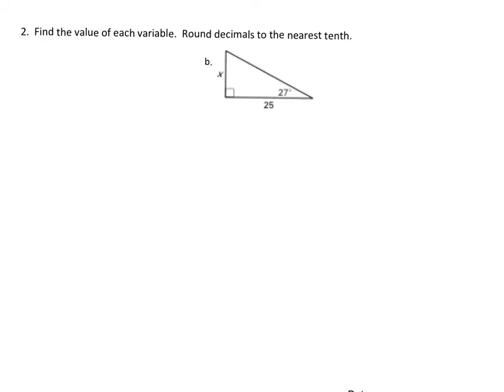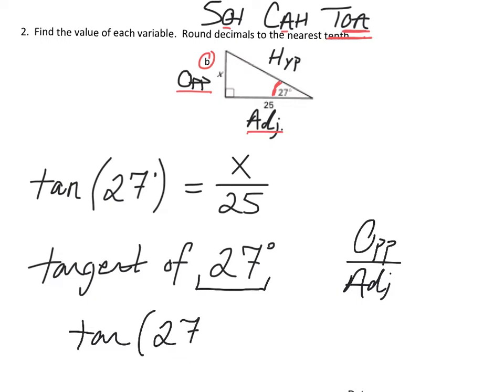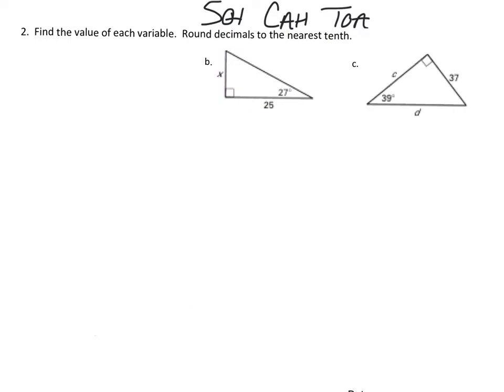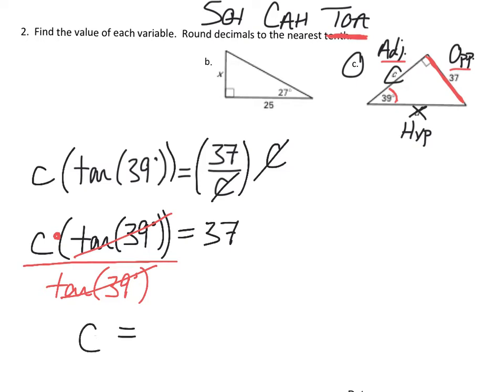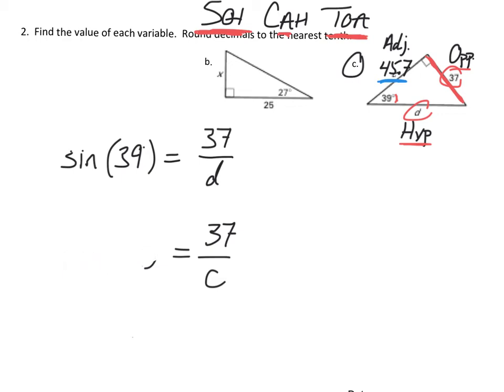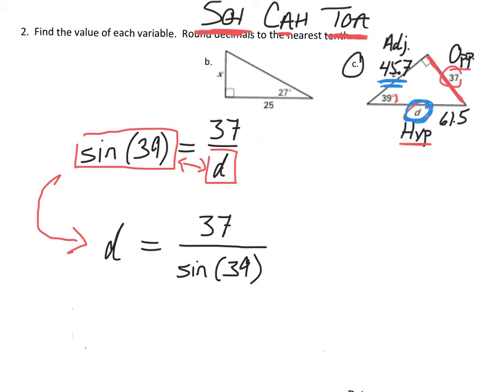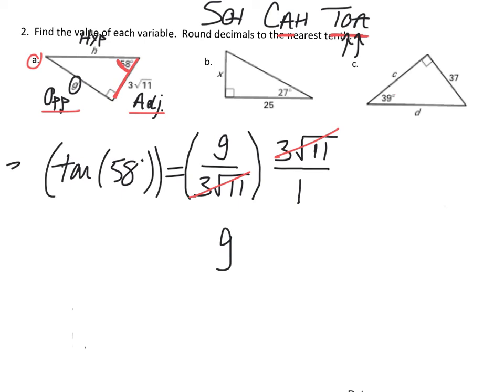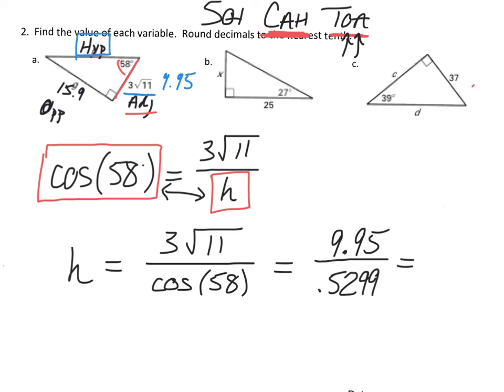Trigonometry Basics Part 2 (Sections 7.5 - 7.6)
In this video I review the basic trigonometric functions (sine, cosine, and tangent) and how they're used to solve for missing parts in a right triangle.
Mistake! For 2c there was a mistake with my calculations. At 13:08 in the clip, I stated that sin(39) = .6018. That is NOT correct. It should be: sin(39) = .6293. Which will change your final answer,  d = 58.8.